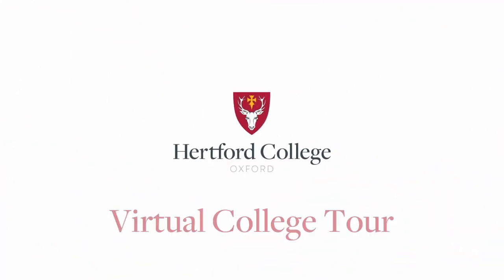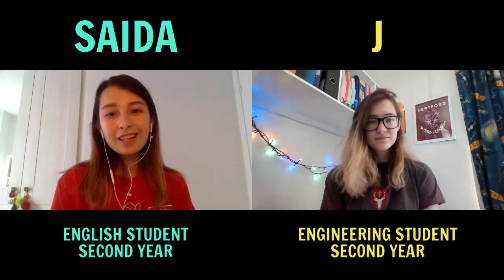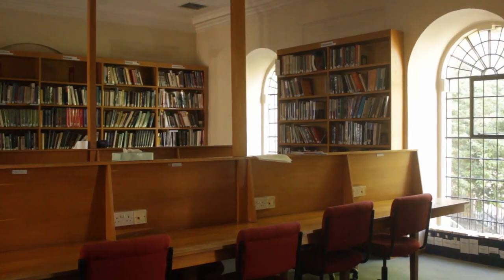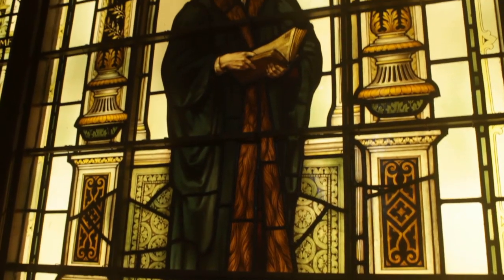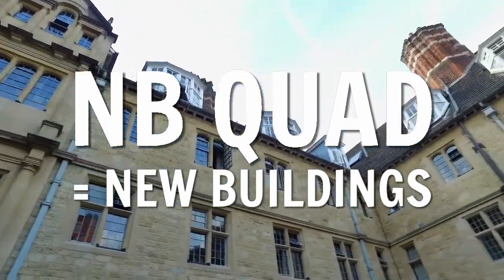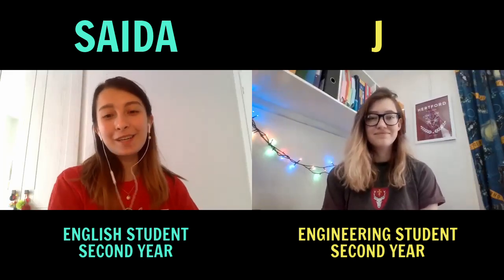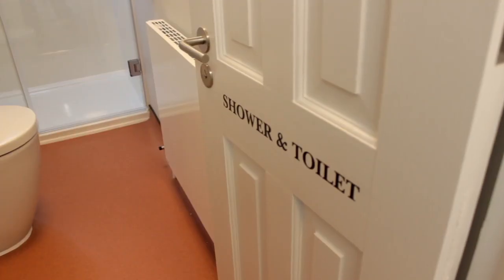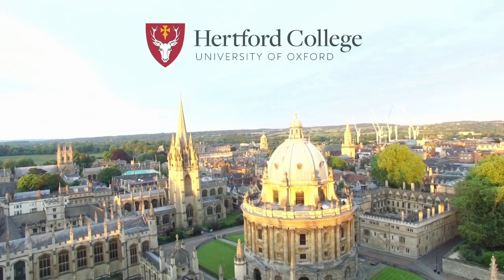Hertford College Virtual Tour 2020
Join our student guides as they take you behind the scenes at Hertford College, Oxford - from our famous bridge to our legendary brunch!
00:00 Welcome
00:17 OB Quad
01:29 Dining Hall
03:20 Library (and college cat!)
05:49 Chapel
06:57 The Bridge!
08:20 NB Quad
09:24 College Bar
11:17 Holywell Quad & JCR
12:04 First-year accommodation
13:35 Off-site accommodation
14:03 Final thoughts